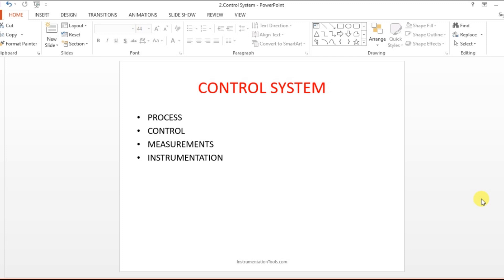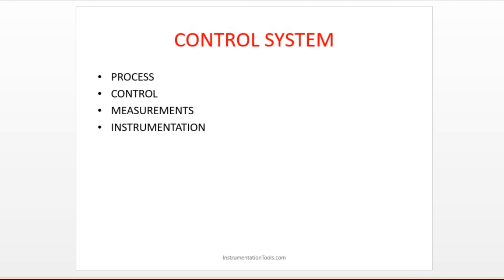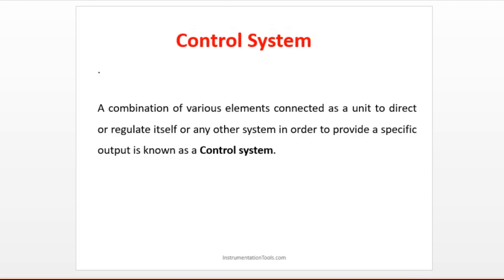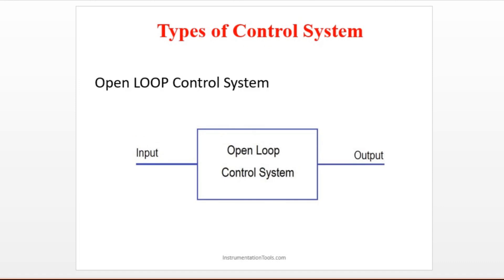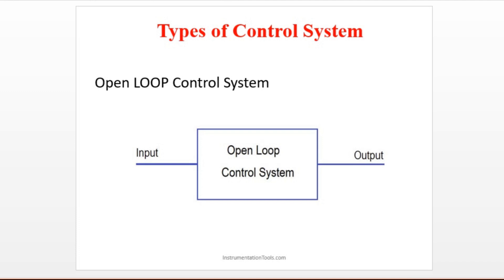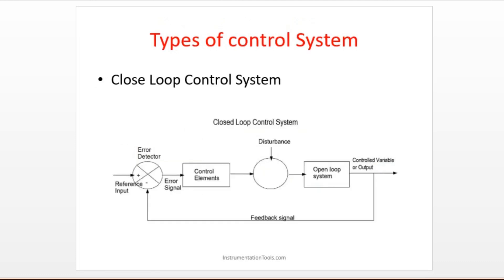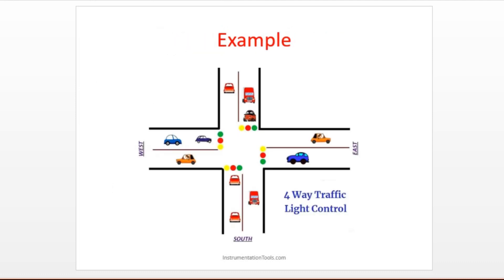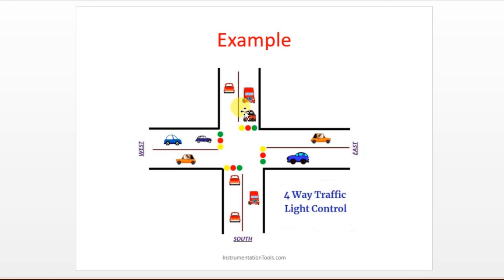Introduction to Control System - Industrial Automation - Instrumentation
In this video, we will learn the introduction to control system - industrial automation - instrumentation.

What is Control System?
Open Loop Control
Closed Loop Control
Control Loop Examples

1. Free Siemens PLC Training Course

2. Free Allen Bradley PLC Ladder Logic Training Course

3. Free InTouch SCADA Tutorial Course for Beginners

4. Free WinCC SCADA Training Course